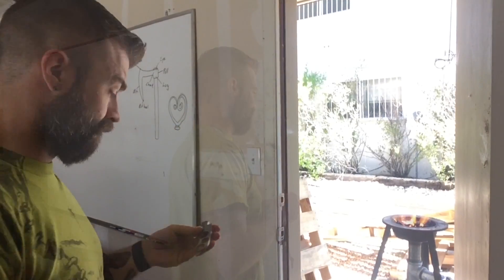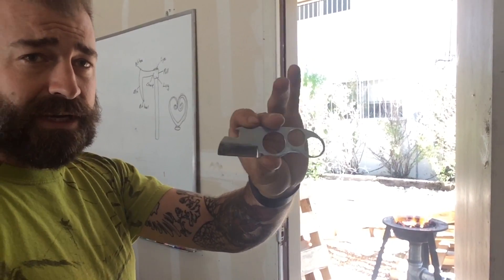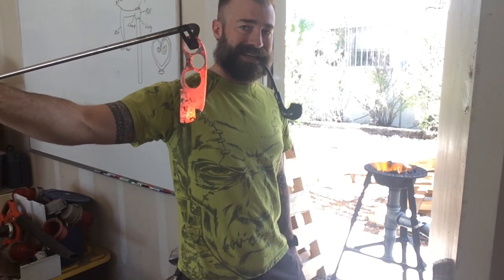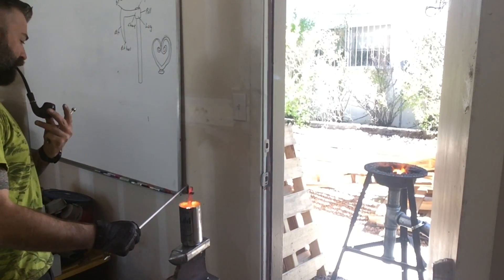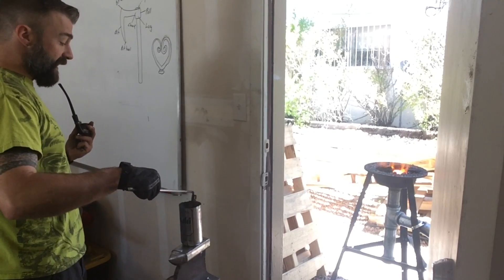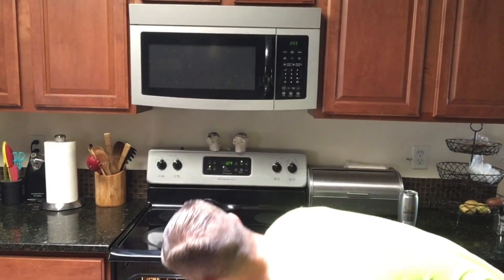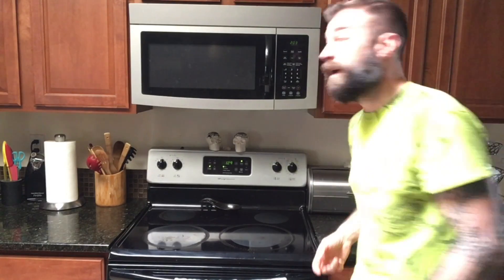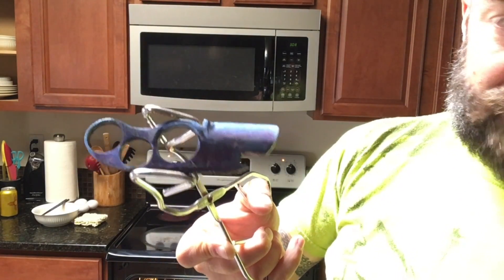Marshall shows you how to harden and temper your knife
In this (kind of) micro episode of MarshallKnowsStuff, Marshall takes you through the necessary steps to quench, harden and temper steel for knife blades or, you know, whatever...